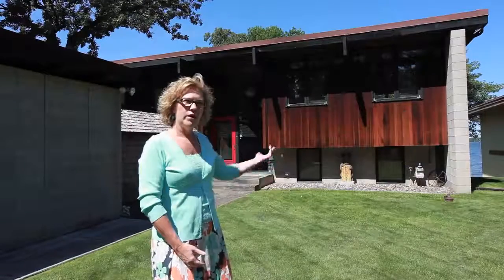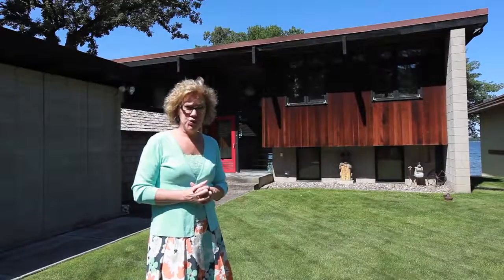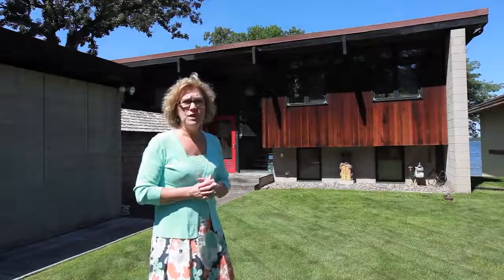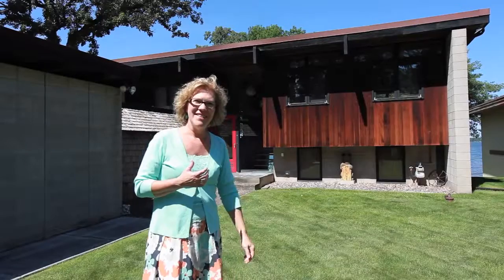START HERE Self Guided Tour of 9762 210th St Ct N, Forest Lake MN 55025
For more information about this home, visit our custom storyboard